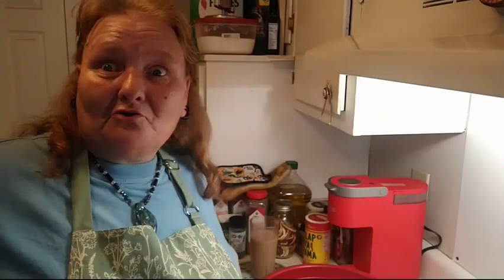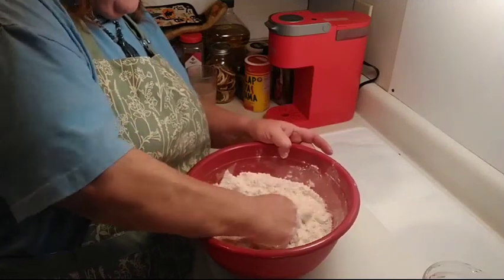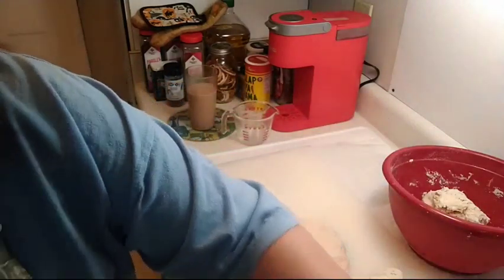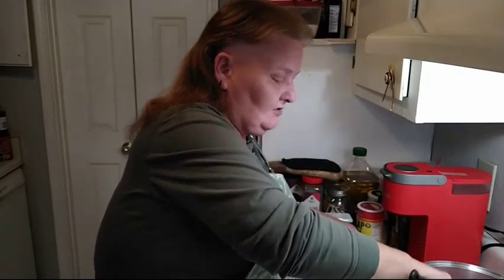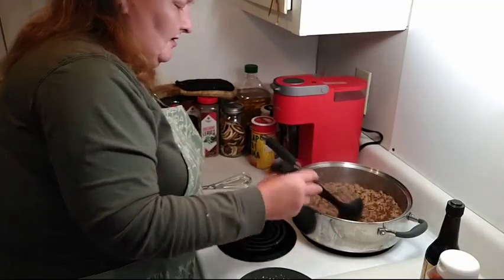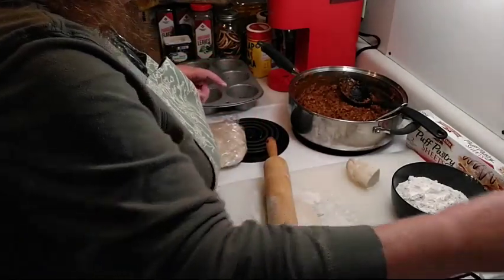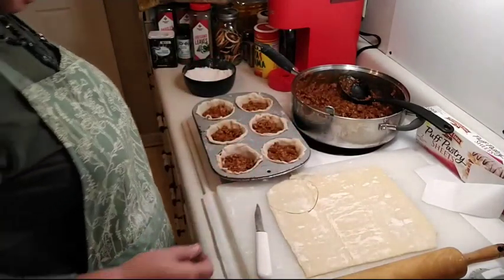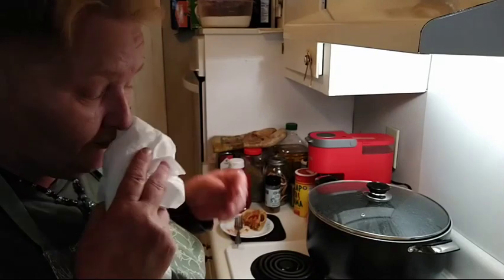Homemade Aussie Meat Pies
Hello and welcome to Old Ways Gardening and Prepping.🍀 Would like to welcome you in to the kitchen with me on this adventure of learning to cook a new recipe to me. Actually looking forward to seeing how these taste.

This video came to fruition due to the fact I let my guard down and my Aussie family member caught his chance to get me to fix another one of his homesick foods that he loves. 😉 Asked everyone what would they like me to fix for Thanksgiving. Not knowing I opened the door and well here we are fixing one of his favorite foods from his homeland.

Below are the ingredients that I will be using upon this journey of learning about new foods.

Shortcrust Dough

2 cups of all purpose flour
1/2 tsp of sea salt
1/4 cup of very cold butter, cut in small dice
1/4 cup of lard
4-6 TBsp's of cold water

Australian Meat Pie Filling

1 lb. Ground beef & pork mix
1 medium onion, fine minced
3/4 cup of water
1)4 cup of ketchup
2 tsp's of Worcester sauce
2 tsp's of beef better than bouillon
1/4 tsp of black pepper
1/4 cup of cornstarch
1)4 cup of water

1 package of puff pastry sheets

It brought me much happiness to bring so much joy to the Aussie over such a small endeavor. It has been over 9 years since he has had one of his favorite foods from back home. Worried me and yes it caused me to be speechless when he started crying due to thinking that I had broke the Aussie.😉 Just like I had mentioned in the video he has made sure to let me know that I will definitely be making them more often go figure.

Hope you enjoy this video and it encourages you to also try your hands at making Australian Meat pies. Everyone take care and have a blessed day.

Blessings,
Teresa
Uhiu by I'll run

or

C/O
Teresa Horn